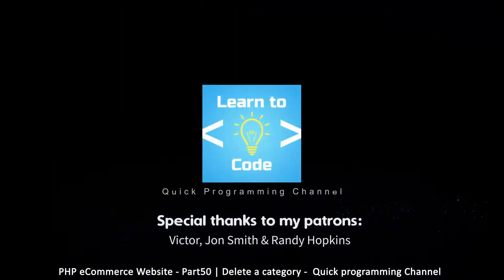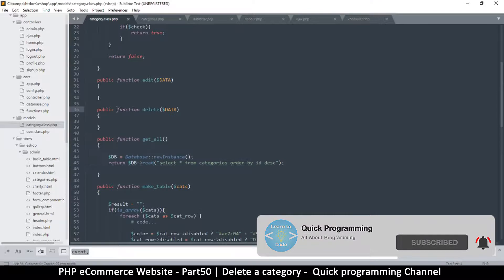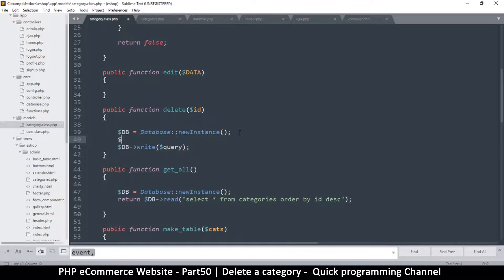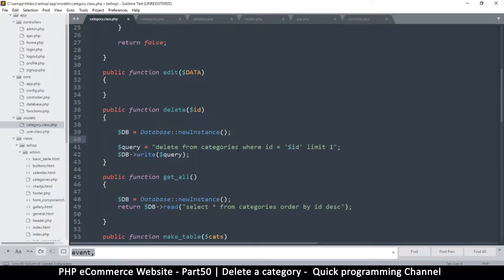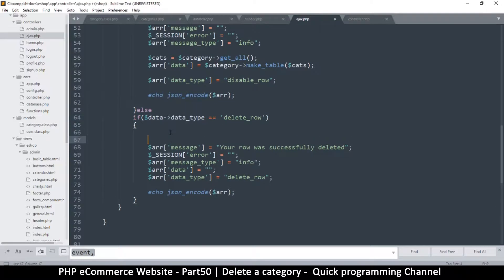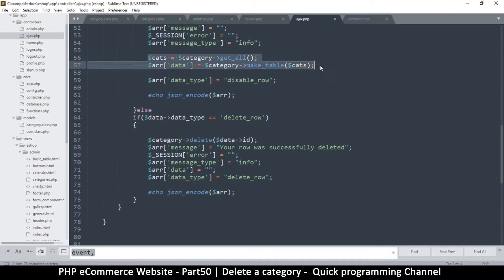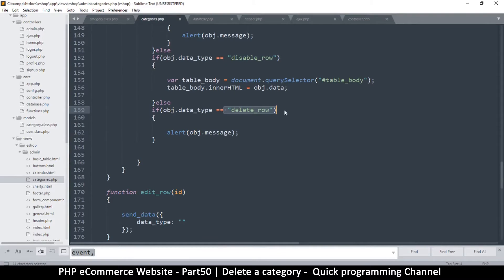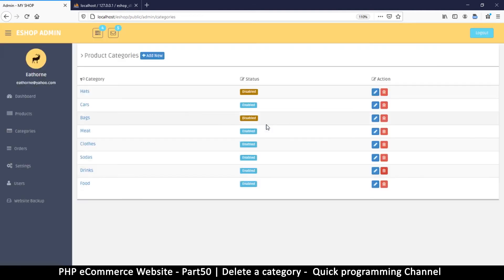#50 PHP Ecommerce website development | Deleting categories | MVC OOP - Quick programming